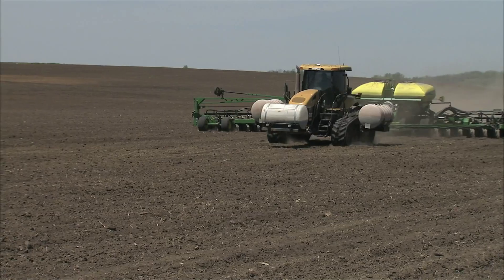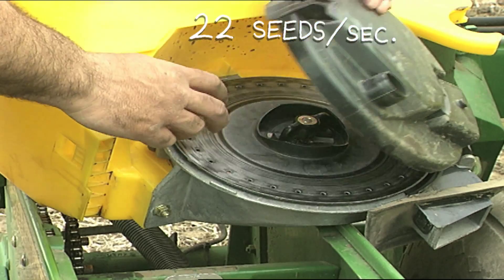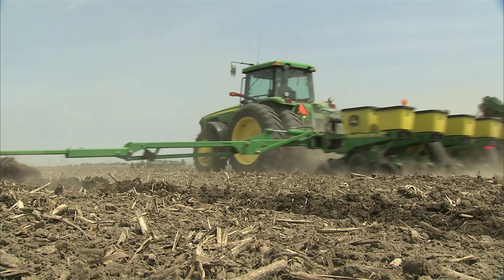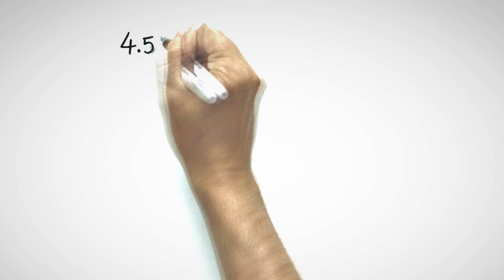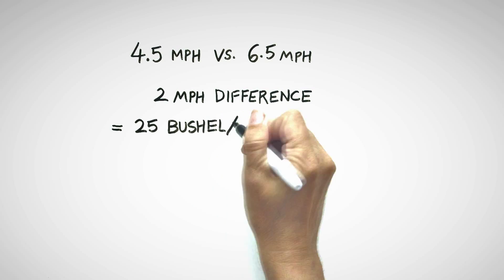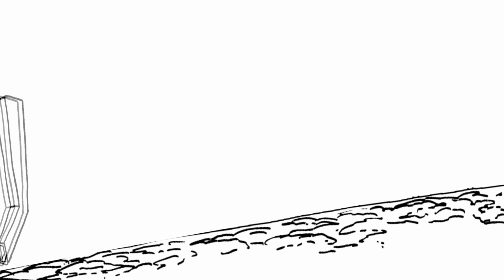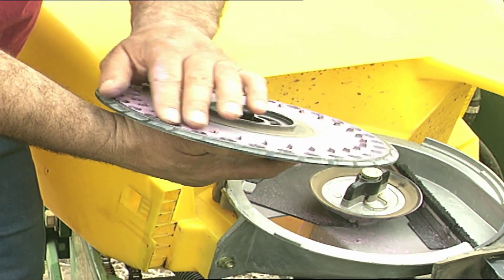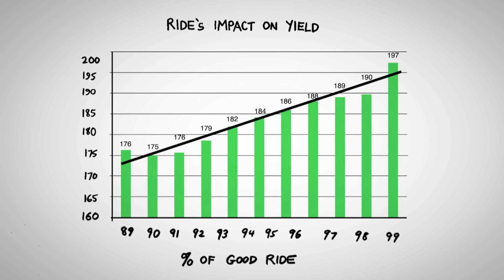Managing Planting Speed and Rate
Bill Lehmkuhl - Crop Consultant, CCA, Precision Agri Services, Inc., Minster, Ohio.  Bill speaks about optimum planting speeds for corn and what happens if you drive too fast.  Also, discusses singulation on the seed meters and impacts on yield.